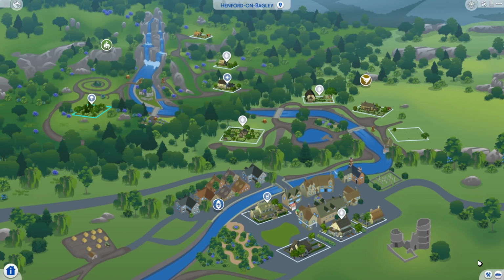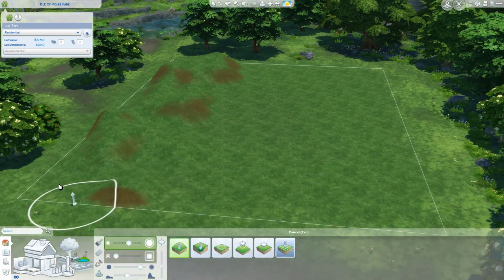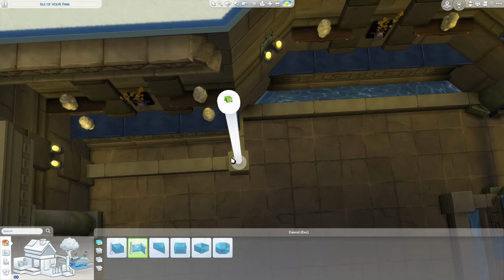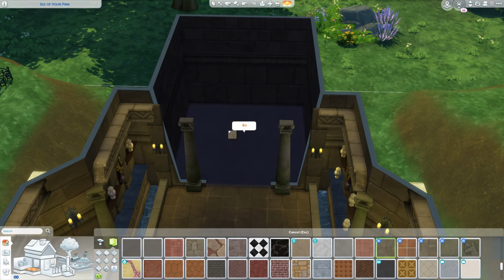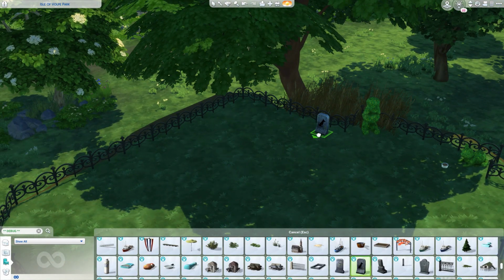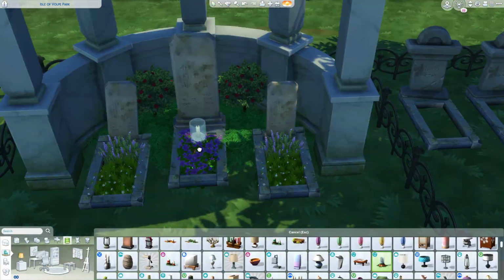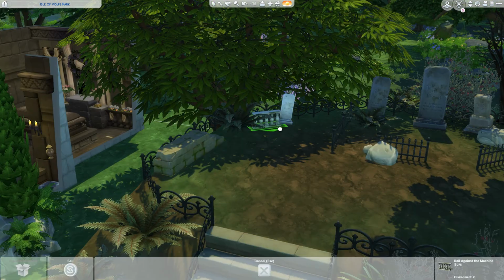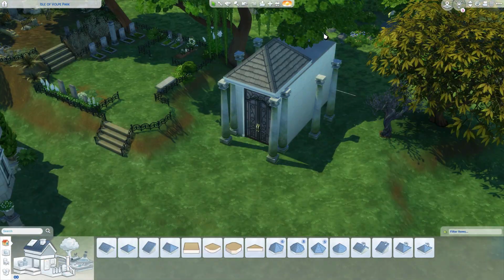Family Cemetery & Mausoleum | Graveyard Décor & Build Ideas | The Sims 4 Speed Build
A graveyard for your generations of sims. Mausoleum for cremated sims and vampires, pet cemetery, special burial place for the sims that started it all, abandoned graves for the black sheep of the family and everything in between? Yes, This place has it all. Even freshly dug graves. Just replace the tomb stones with the ones of your sims.